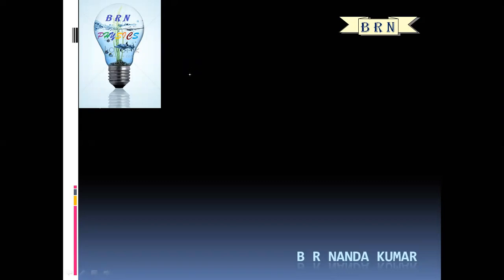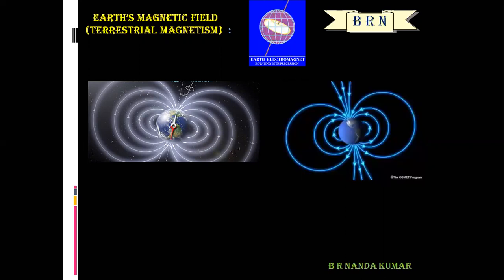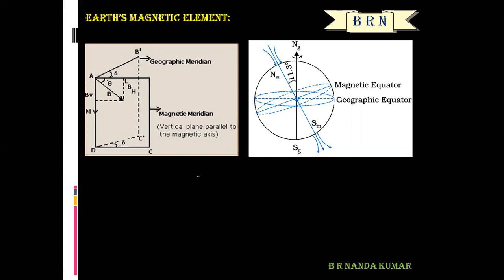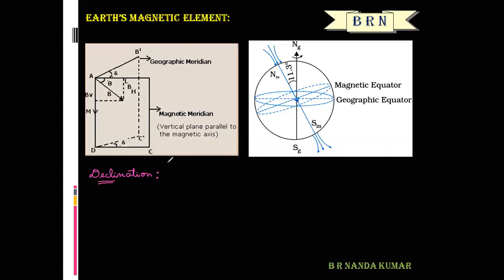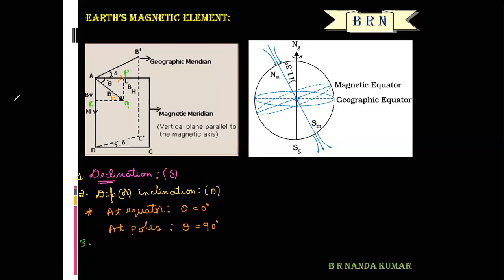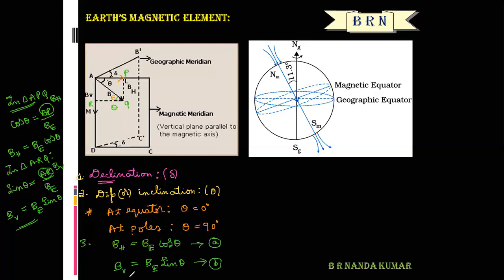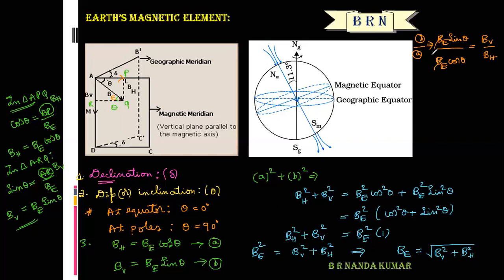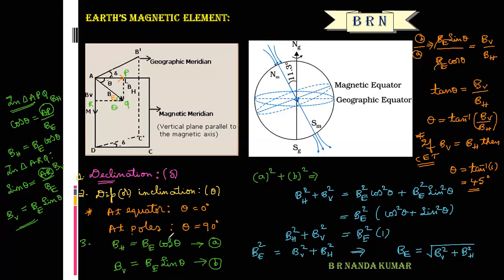MAGNETISM and MATTER (PART-5)